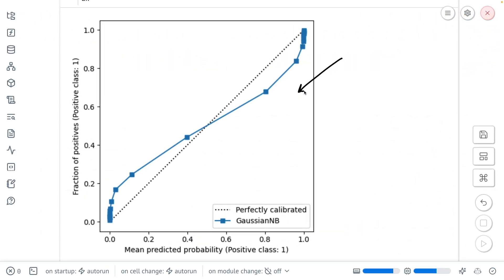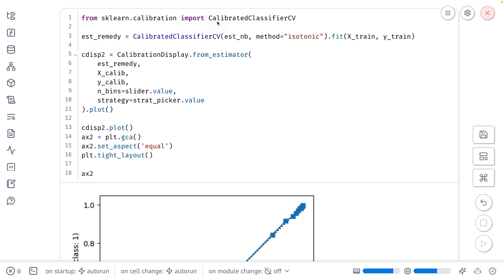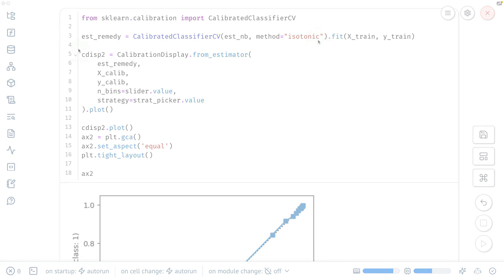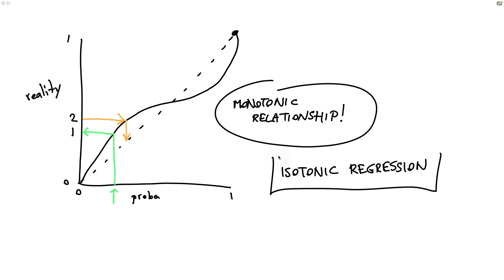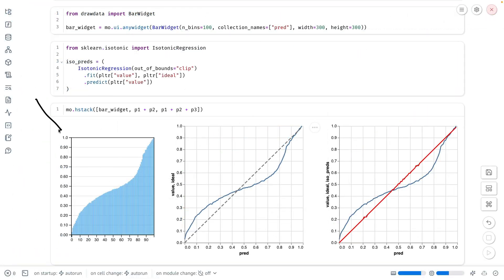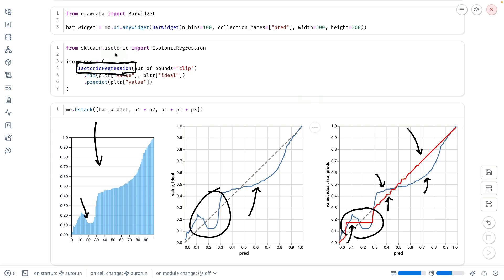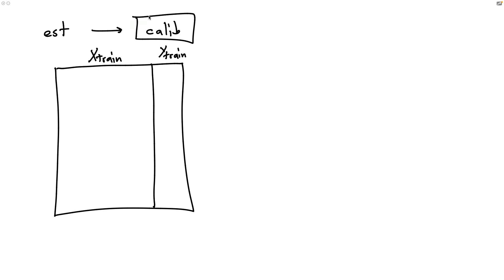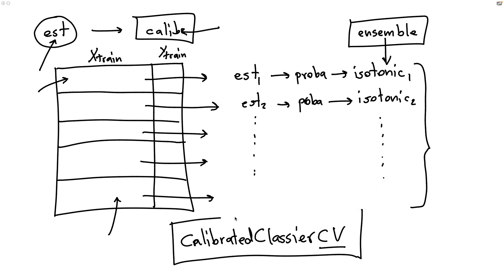How to remedy a badly calibrated machine learning model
Maybe you have a highly accurate model, but it's not calibrated, which means that you cannot use the predict_proba values for decision making. If that's the case we have some good news because there is a remedy in scikit-learn!